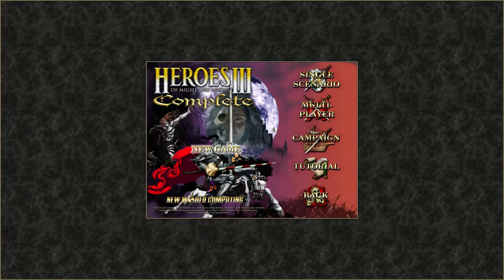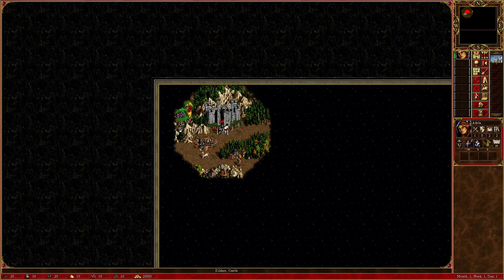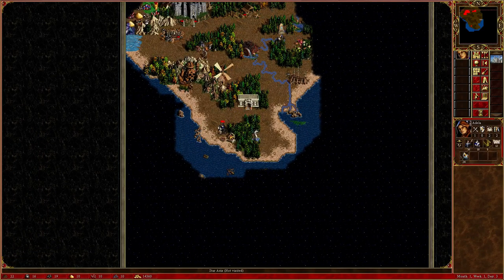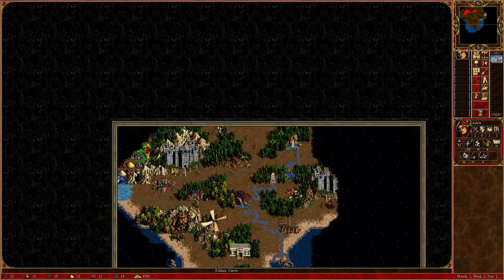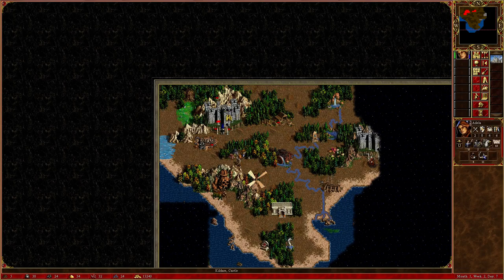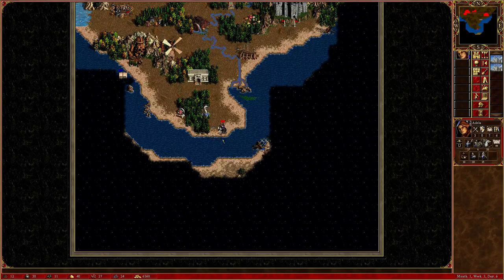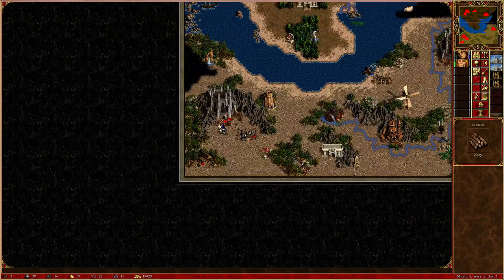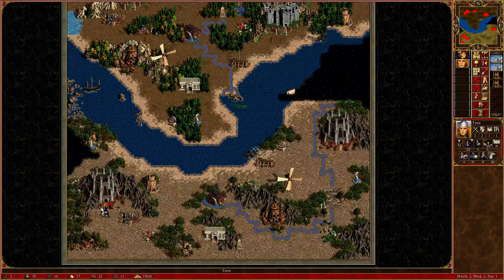Heroes of Might and Magic 3 For Beginners: A first look at a Scenario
In this video we start playing out a small scenario to help familiarize ourselves with the game.